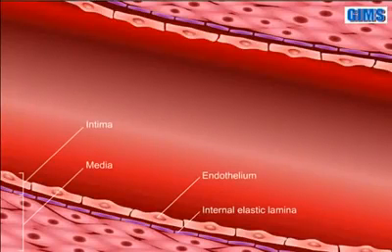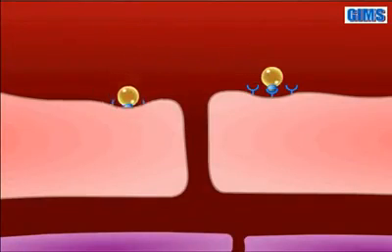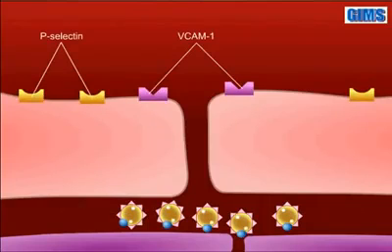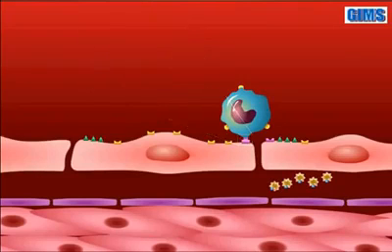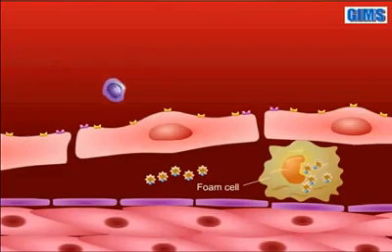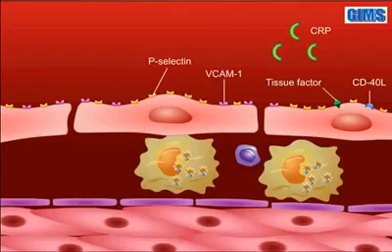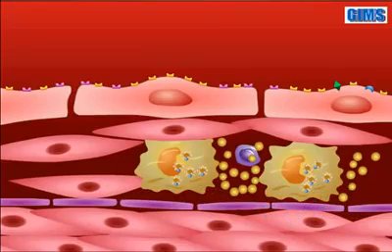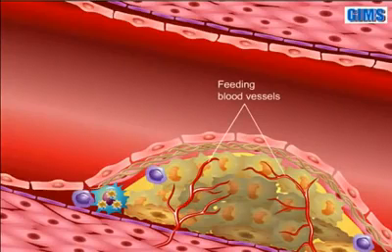การเกิดไขมันในผนังหลอดเลือด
การเกิดไขมันในผนังหลอดเลือด มาจากการ "อักเสบ" ตัวการสำคัญคือ สารสื่ออักเสบ ที่ชื่อว่า  IL1-bata และ TNF-alpha
เซซามิน สาร ลดสารสื่ออักเสบเหล่านี้ได้
สอบถามข้อมูล
โทร.094-9654628